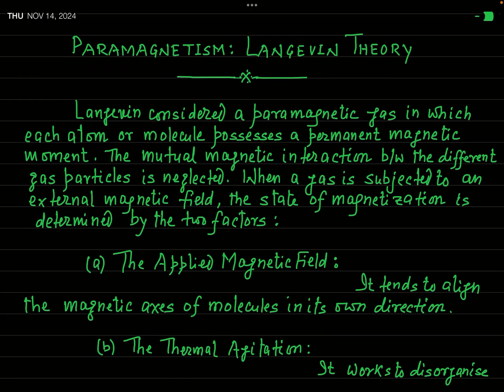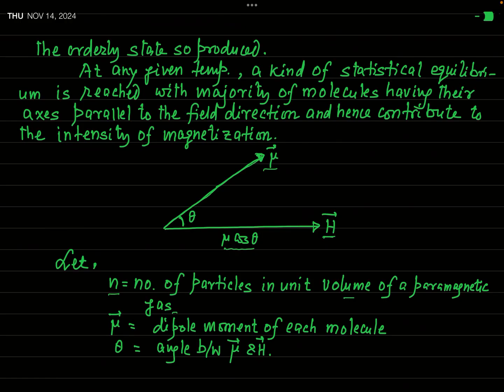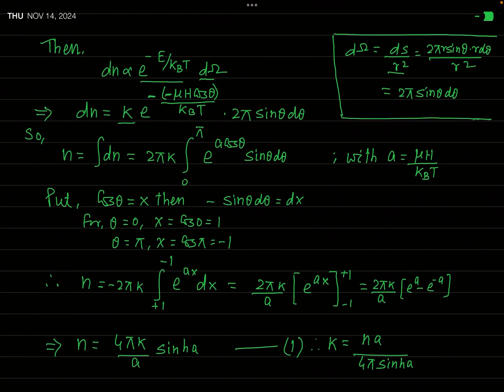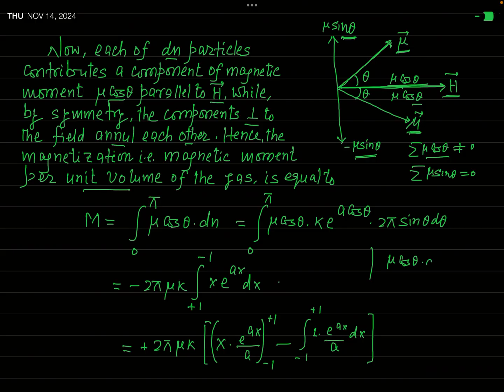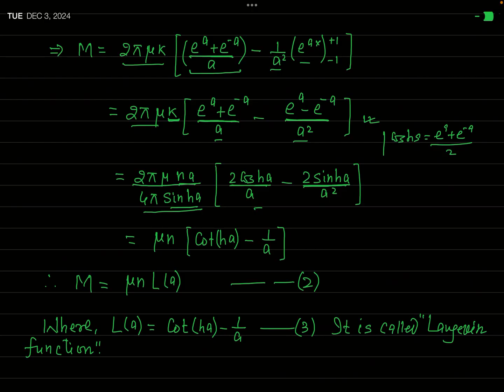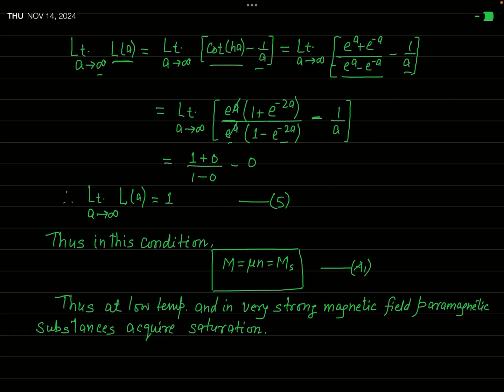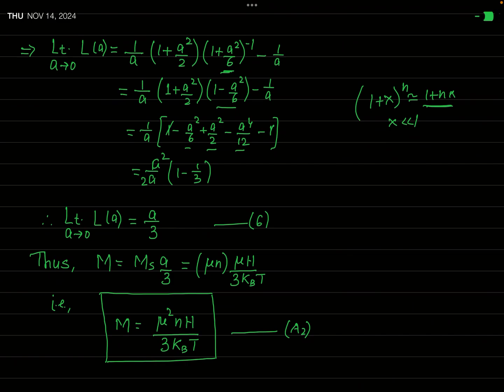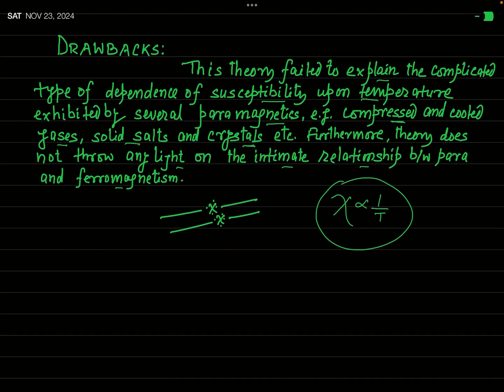Condensed Matter Physics - Paramagnetism : Langevin Theory of Paramagnetism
Classical theory of paramagnetism proposed by Langevin has been described. Langevin considered a paramagnetic gas in which each atom or molecule possesses a permanent magnetic moment. When the gas is subjected to an external magnetic field, state of magnetization is determined by two factors namely, applied magnetic field and the thermal agitation. The former tends to align the atomic or molecular dipoles on the line of applied field and the latter works to disorganize the orderly state so produced. At a given temperature,a kind of statistical equilibrium is established with majority of molecular dipoles aligned on the line of the field and the specimen acquires magnetization.